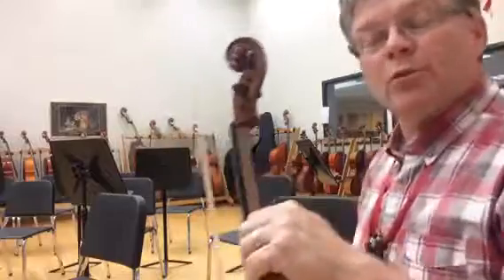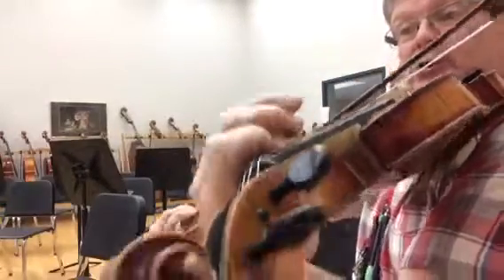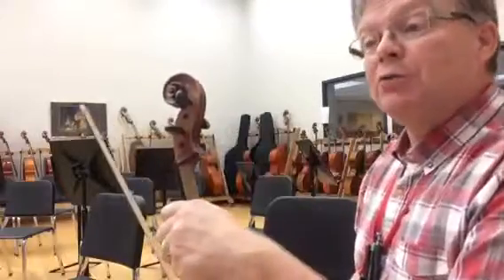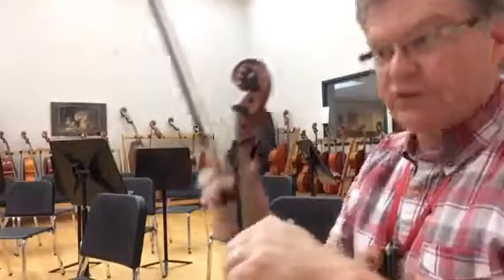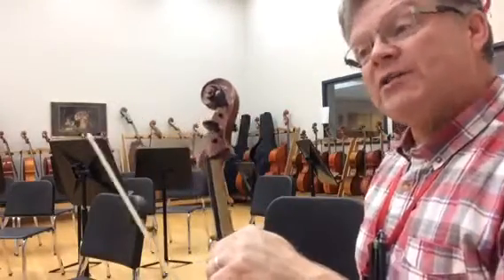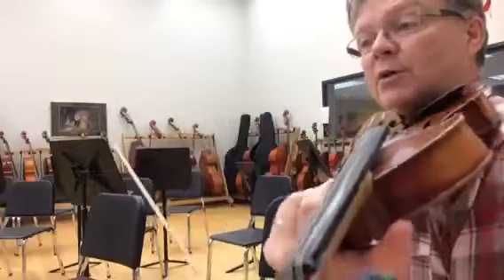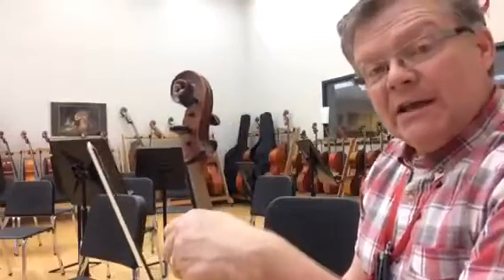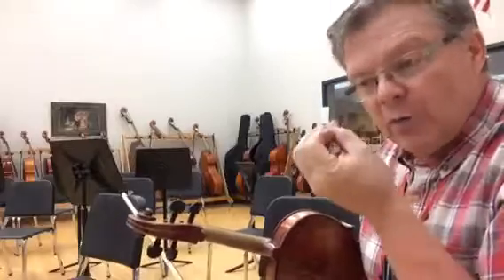Orion and the Scorpion viola part pg 4-6